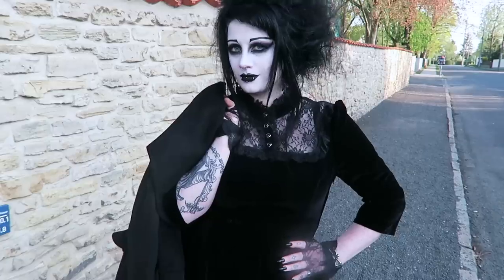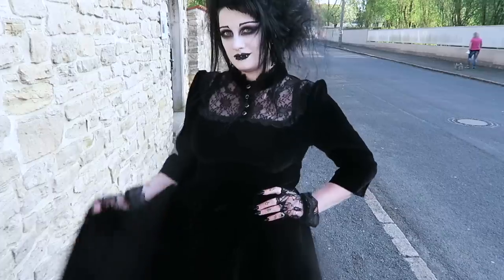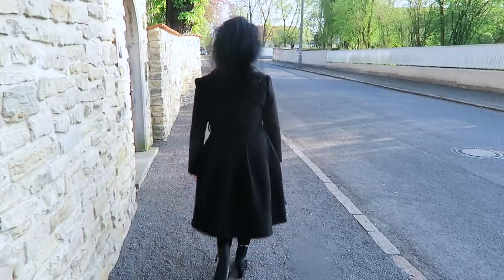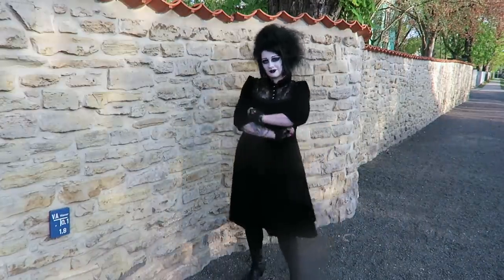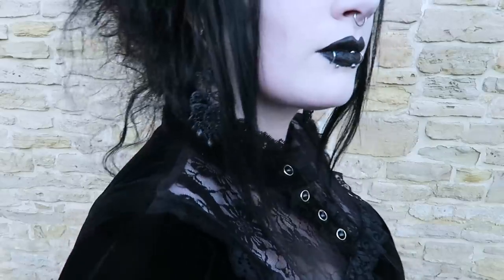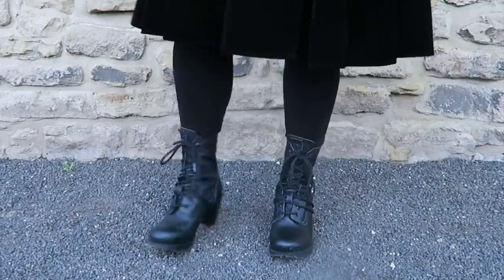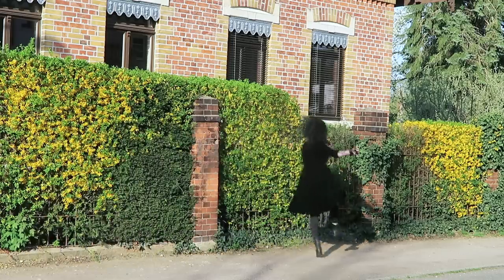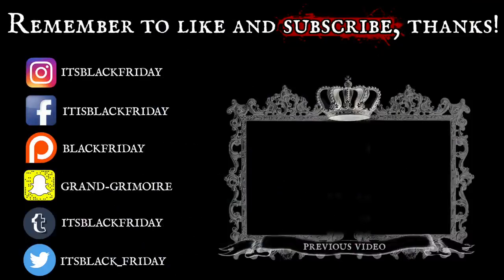Victorian Pin Up OOTD | Black Friday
☥ Everything I showed you...